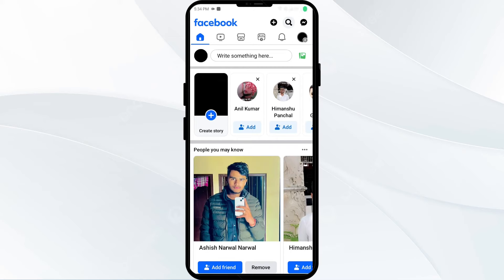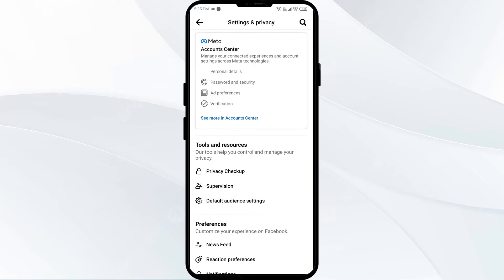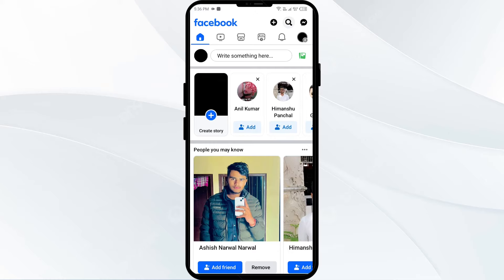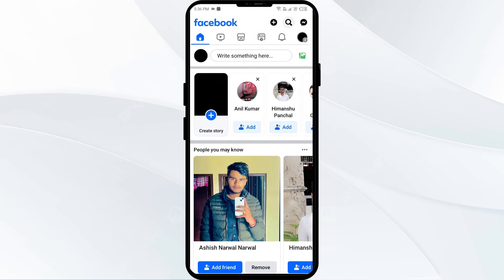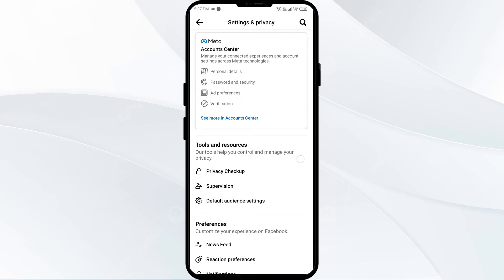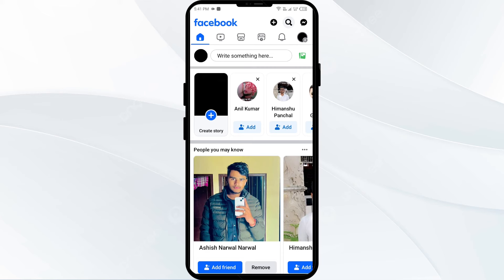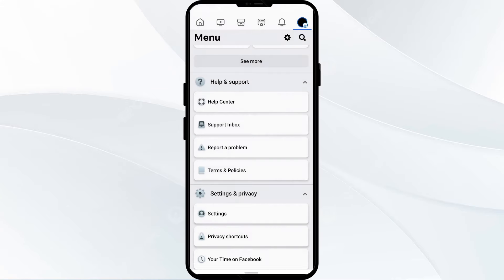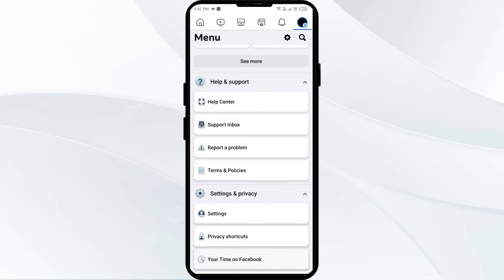How To Fix Facebook Timeline Not Showing All Posts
In this tutorial, learn how to troubleshoot the issue of Facebook Timeline not displaying all posts. Follow step-by-step instructions to ensure you never miss out on any updates from your friends and family.

00:14   Solution1: Clear Your Browser's Cache And Cookies
00:59   Solution2: Use A Different Browser Or Device
02:04   Solution3: Check Your Privacy Settings For Your Posts And Make Sure They Are Set To "Public"
02:48  Solution4: Review Page Settings
03:16   Solution5: Clear Your Browser's Cache And Cookies Again
03:28   Solution6: Contact Facebook Support